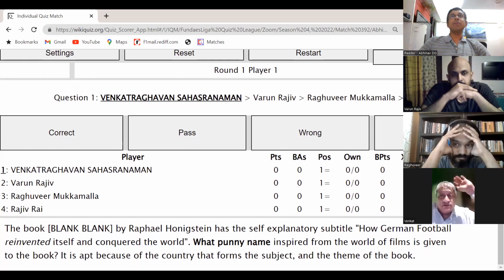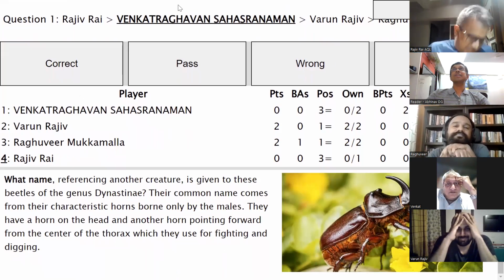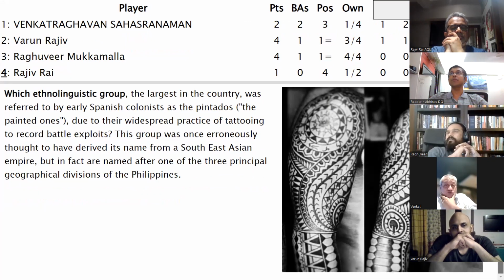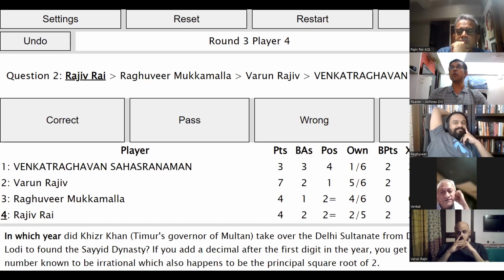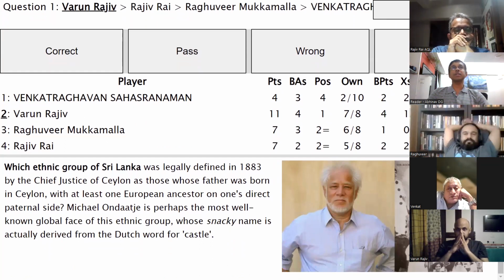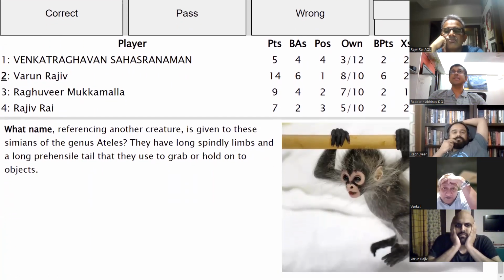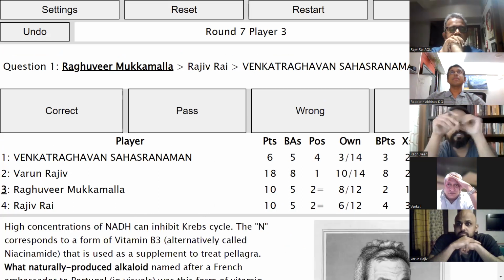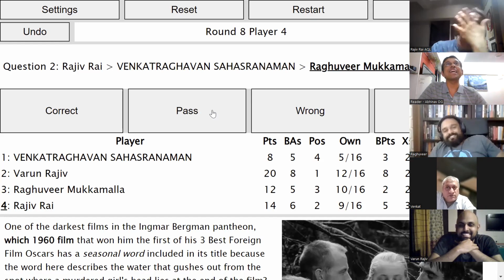FLQL S4 GW5 Game of the Week ft. Ingit, Varun, Raghuveer, and Rajiv Rai. DG asks the questions.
Watch Abhinav Dasgupta ("DG") regale Venkataraghavan ("Ingit"), Varun Rajiv, Raghuveer Mukkamalla, and, Rajiv Rai, in a fantastic game played in high spirits!